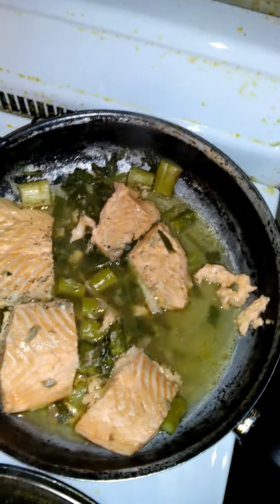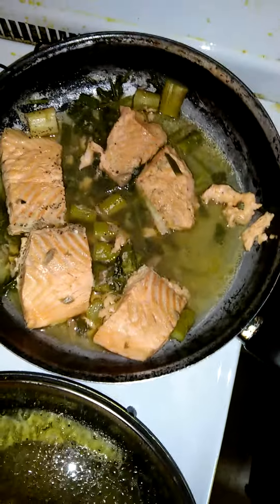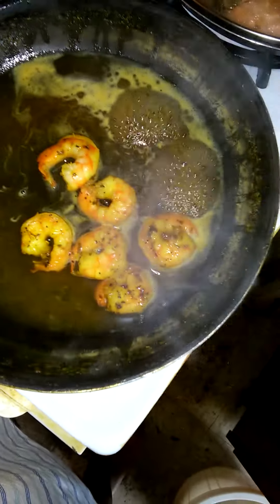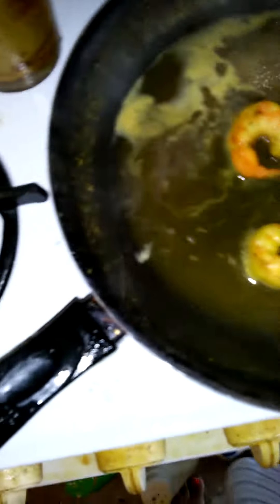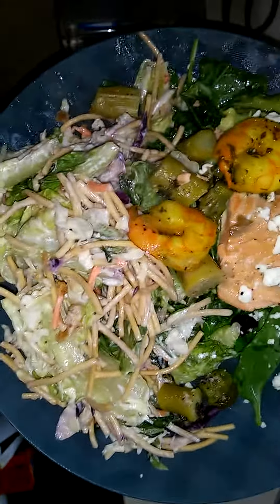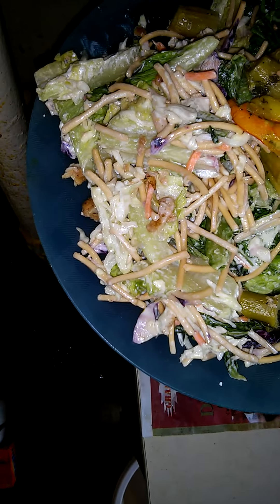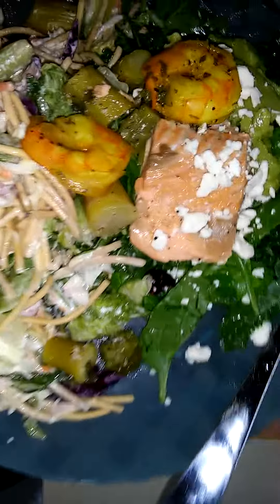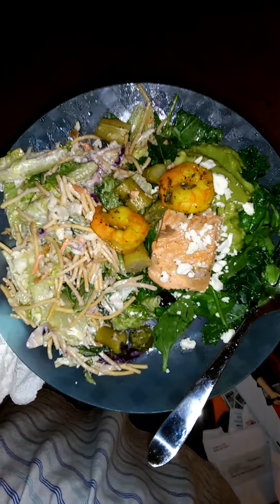Cook With Me Pt.3 editorial By : Brownie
Organic Salmon Fully Cooked,Muah !...